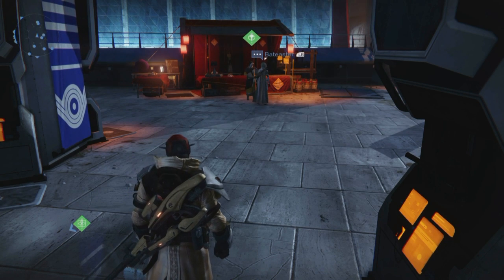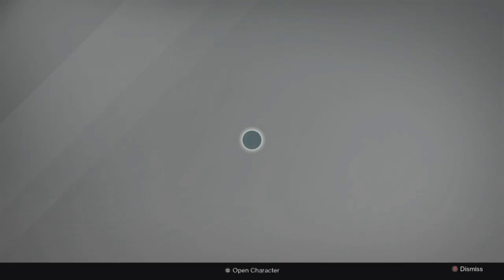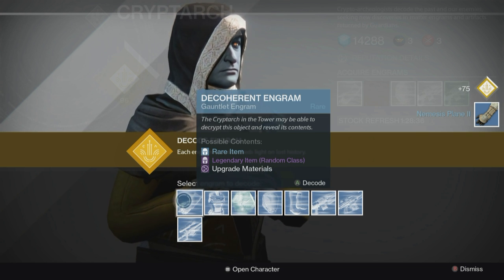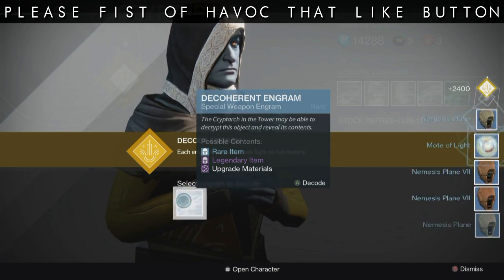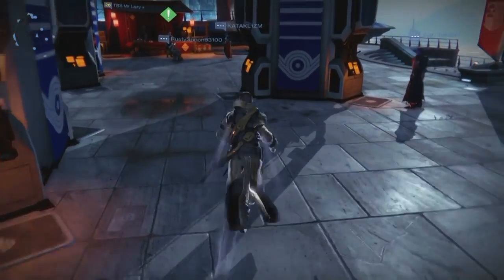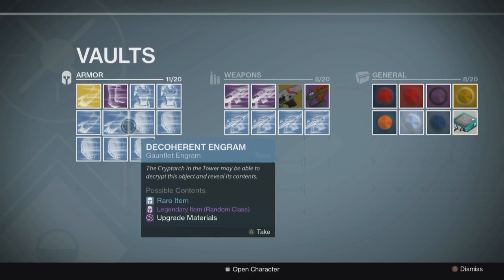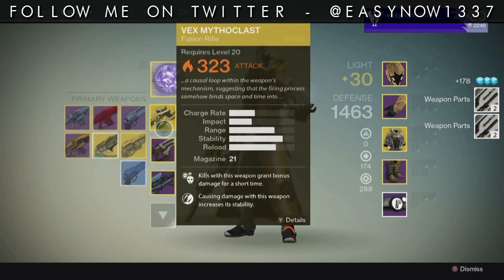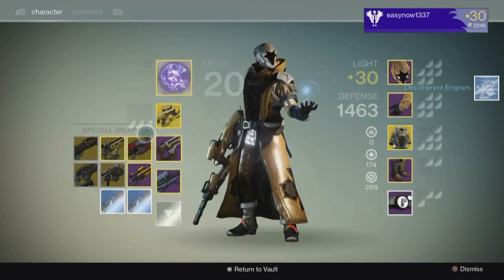Destiny - AFTER PATCH 50+ ENGRAM OPENING ! - LIVE - Cryptarch Level 97